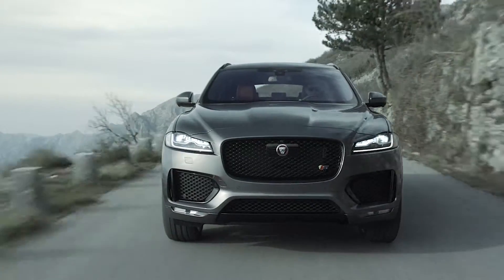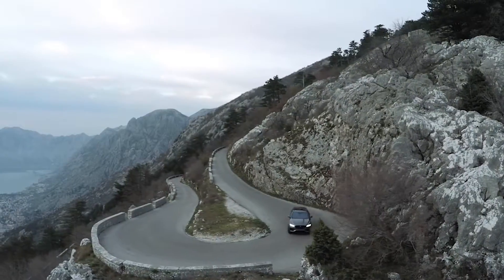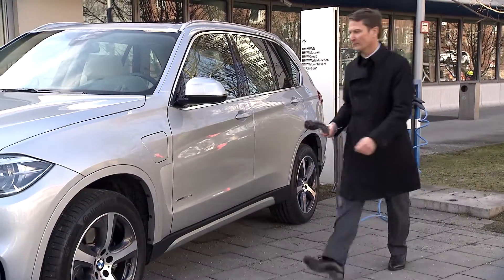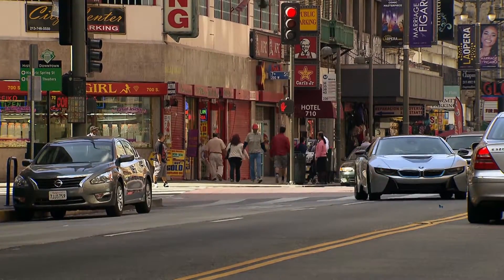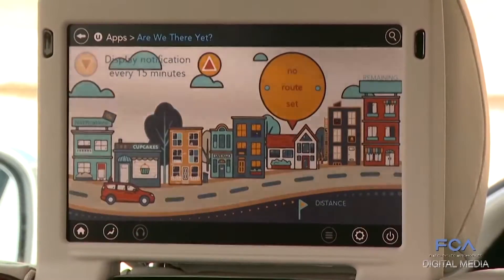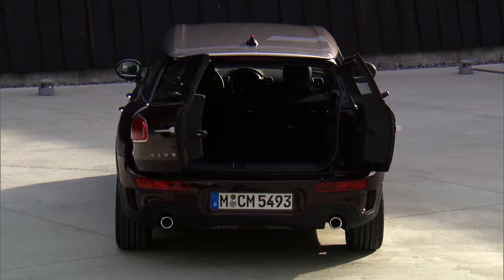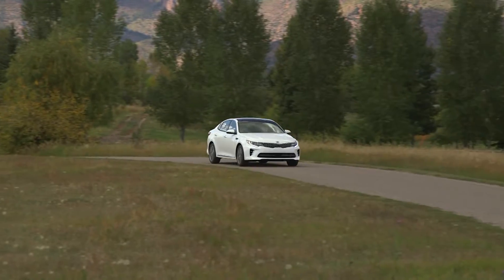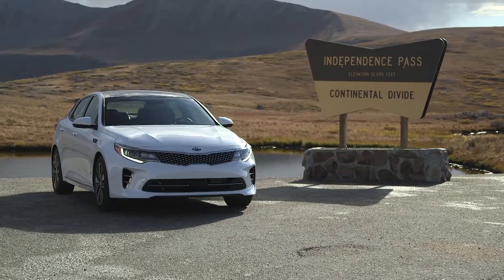5 best Family Haulers for the Fall